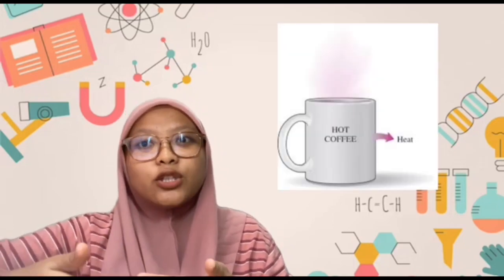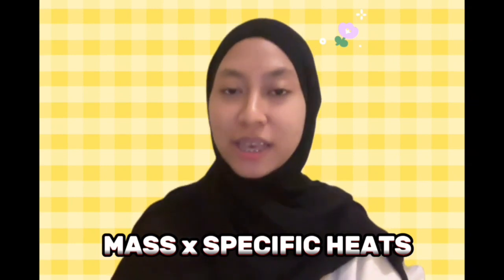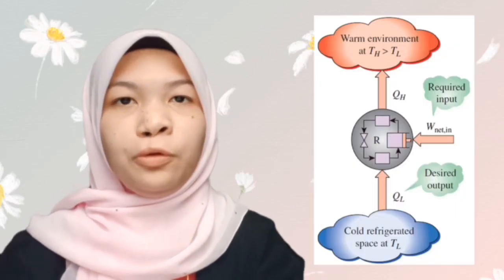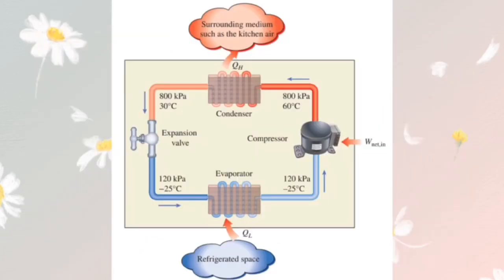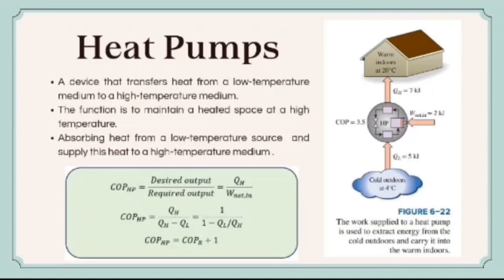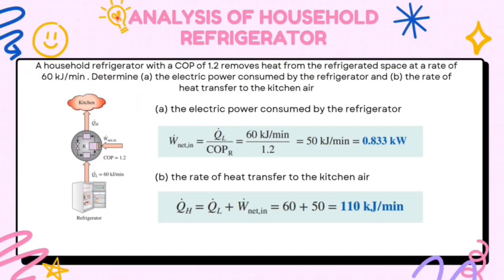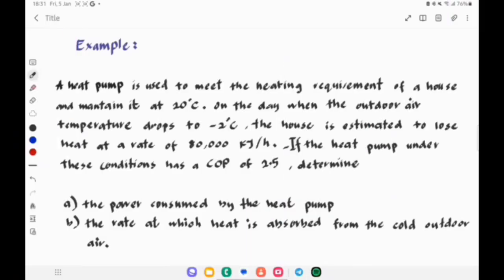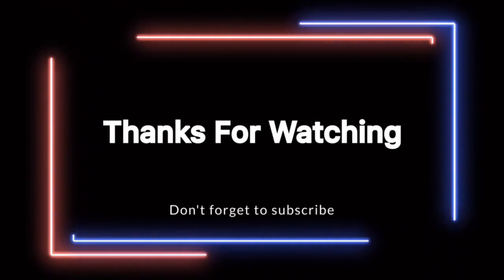SCL PHY3209 SECOND OF THERMODYNAMICS (GROUP 5)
NAMA AHLI KUMPULAN :

1. NORMALIS BINTI YAHYA(212834)
2. SYAFFIRA BINTI MUHAYAN (211292)
3. ⁠NUR ATHIRA BASYIRAH BINTI AMINUDDIN (212847)
4. NUR ADRIANA AMALIN BINTI AKMAR (211231)
5. ⁠NUR FARHANA BINTI MOHD SHUKRI (210394)
6. ⁠IZZAH YASMIEN ZULAIKHA BINTI HASHIMI (209832)
7. ARIANTI BINTI MAING (211183)